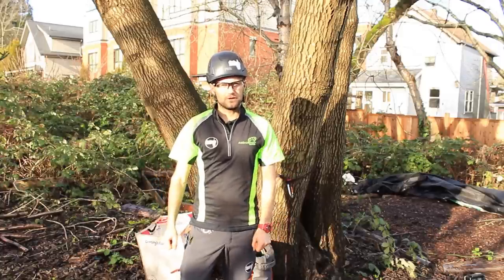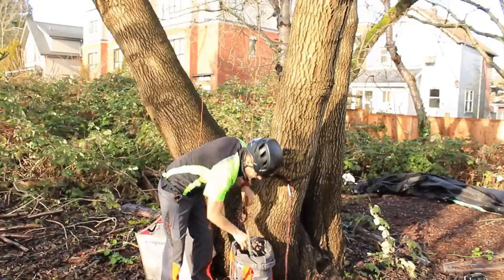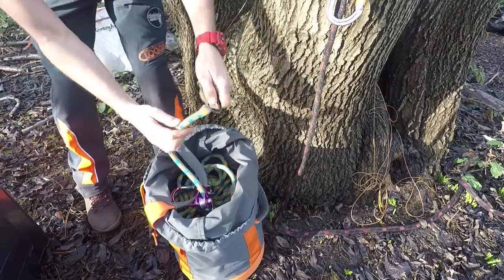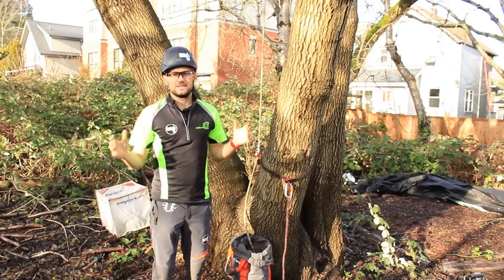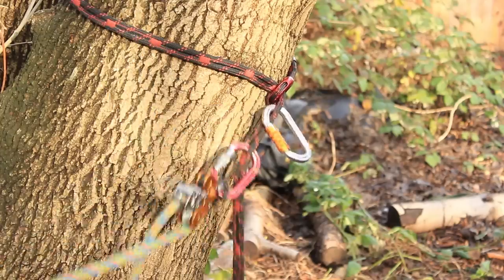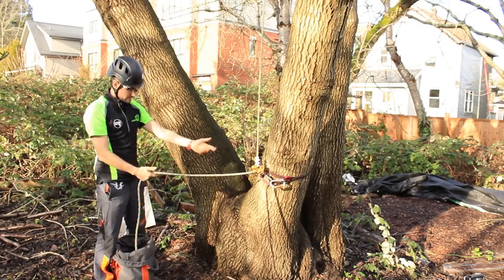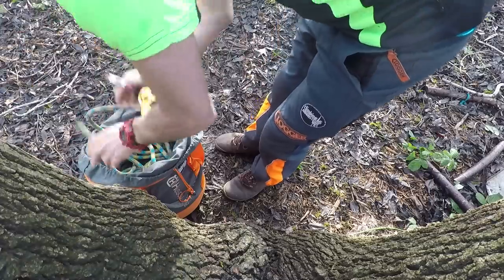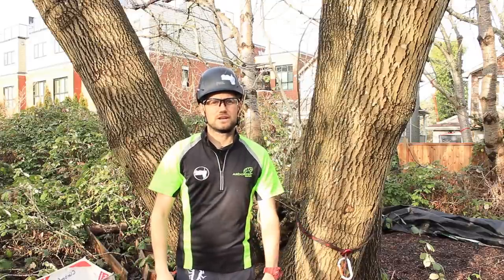Arborist tips and tricks | Collapsing the Petzl ZigZag chain with a micro pulley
Here are a couple of great little tips to help make gear setup and gear removal that tiny bit easier and more efficient.
In this video Dan demonstrates how to use a micro pulley above the Petzl ZigZag to collapse the zigzag chain and keep the Zigzag on the ground while installing the climbing rope.
Dan also demonstrates a technique that he uses to retrieve and pack the climbing rope into the rope bag using the zigzag or simply using a micro pulley to redirect the rope into the bag for the easiest gear retrieval possible.